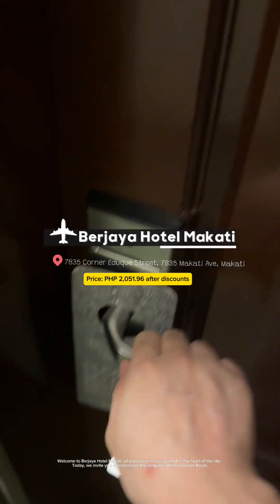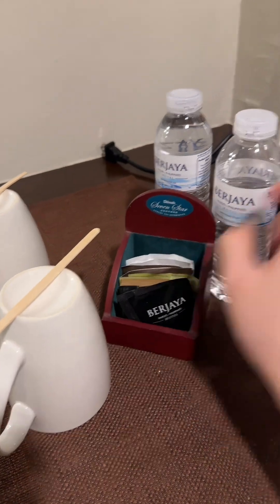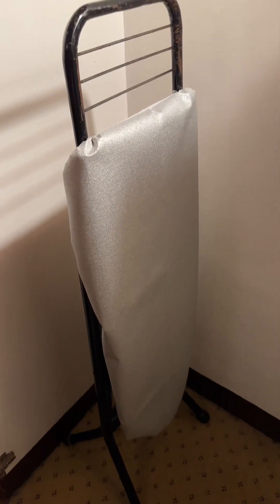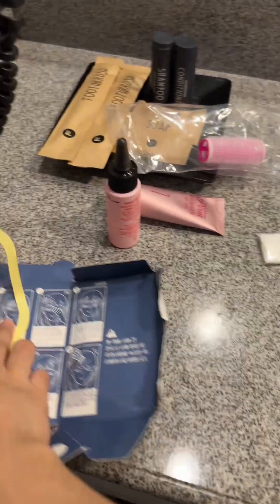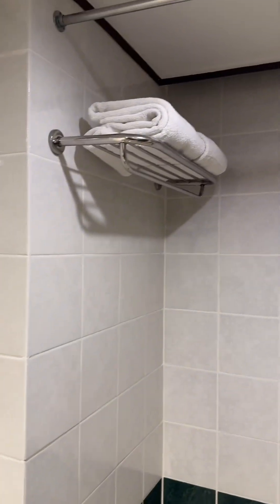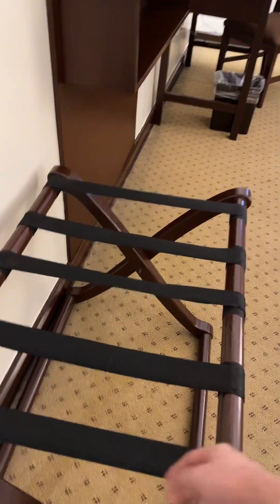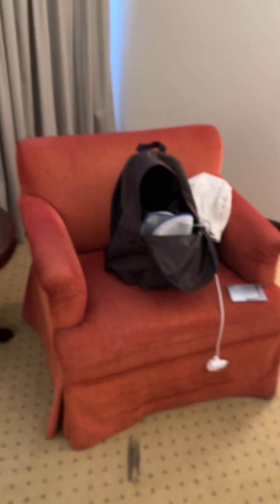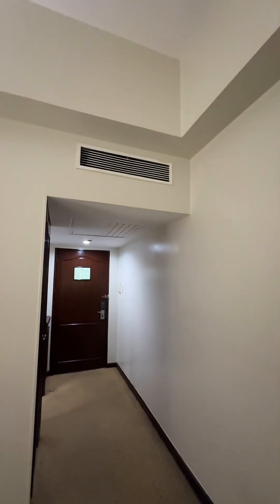Discover Luxury in the Heart of Makati: Berjaya Hotel Makati Room Tour 2024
🏨✨ Checking into Berjaya Hotel Makati 🌆🇵🇭

Imagine stepping into a world of comfort and luxury right in the heart of Makati! Enjoy stunning city views, exceptional service, and top-notch amenities. 🛏️🍽️💼